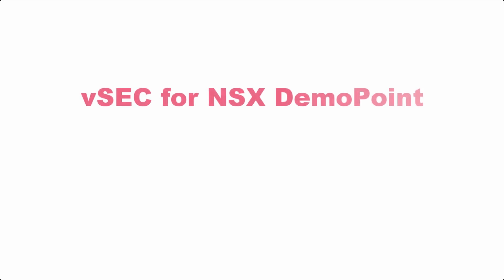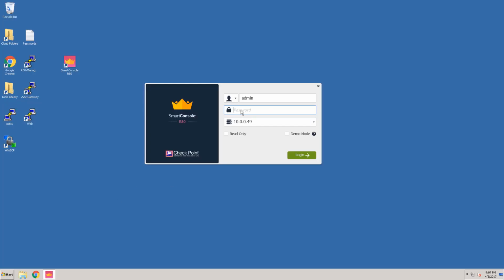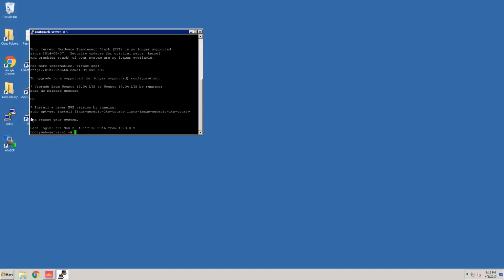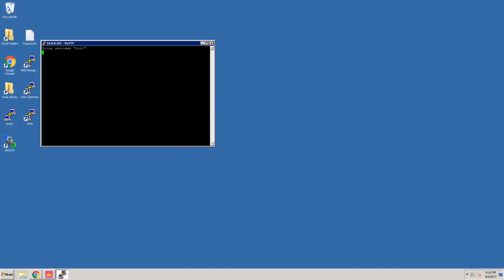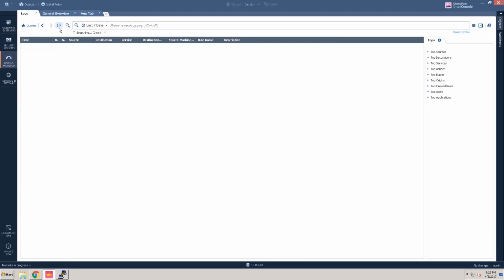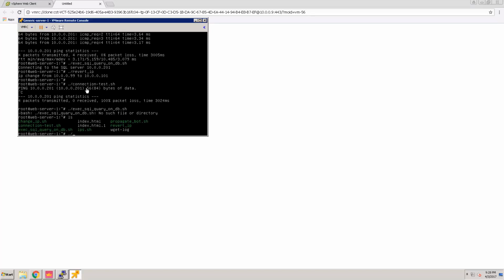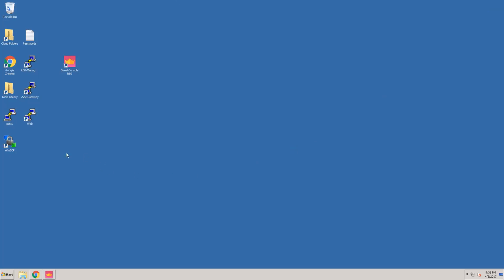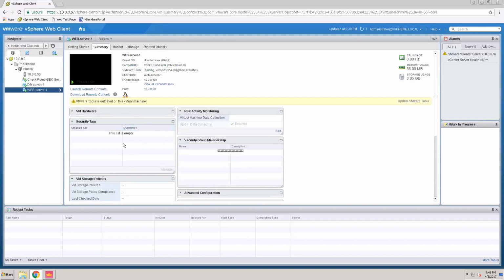demopoint vsec nsx tutorial